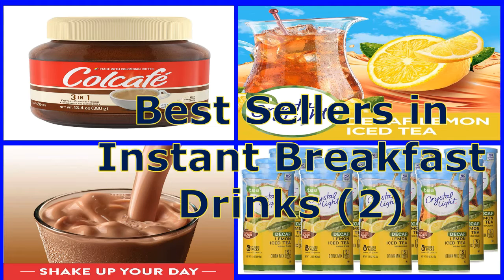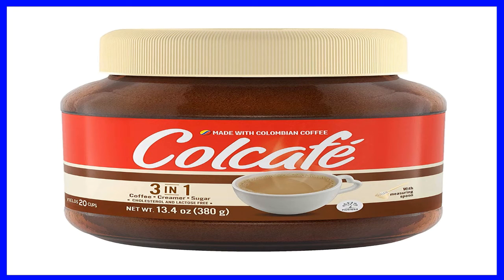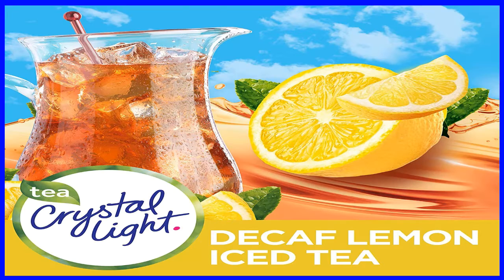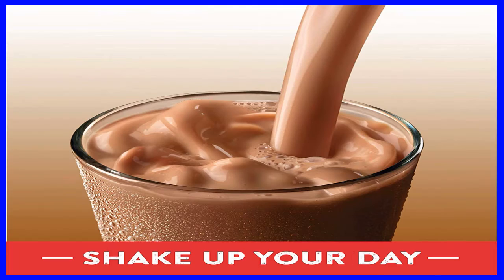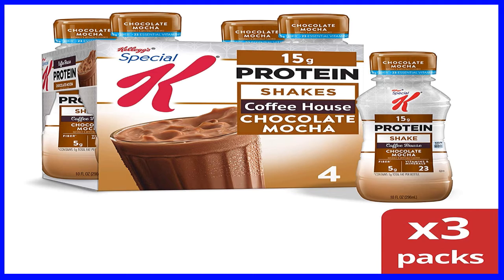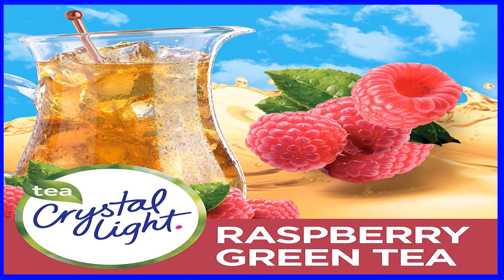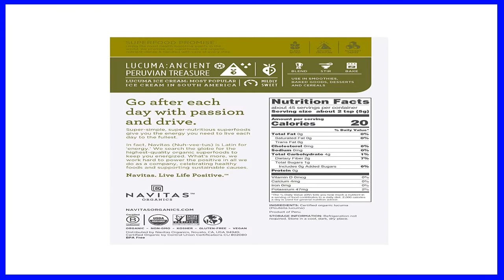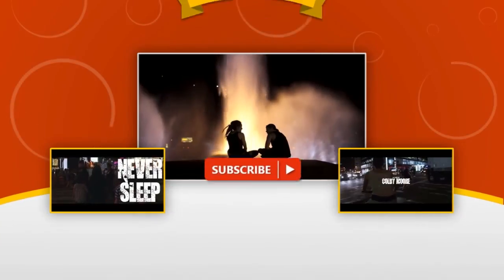Best Sellers in Instant Breakfast Drinks (2)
In this video, I am going to show you the Best Sellers in Instant Breakfast Drinks (2). This video includes 5 Best Instant Breakfast Drinks to Buy Online 2020.
Instant Breakfast is available in either liquid or powdered kinds, and in a range of nutritional variations to fit your demands.
Here are 5 Best Sellers in Instant Breakfast Drinks (2):

5
Colombian Coffee Colcafé 3 in 1, 13.4 Oz Jar
Product Description:
 Colcafe Three in One - Cholesterol and Lactose-Free.
 100% Colombian Coffee.
 3 in 1 Coffee + Creamer + Sugar.
 Instant - Yields 20 cups.
To read more, click on the link below in the description of the current video.

4
Crystal Light Decaf Iced Tea Drink Mix, Natural Lemon Flavor (12-Quart), 1.5 Ounce Packages (Pack of 12)
Product Description:
 Sugar-free and just 5 calories per serving; Crystal Light has 90% fewer calories than leading beverages
 Each packet makes 2 quarts (8 servings)
 12 canisters, each containing 6 individual packets (totaling 72 packets)
 To make, mix 1 packet with 2 quarts (8 cups) of cold water in a large pitcher and stir
 99.9% caffeine-free, gluten-free, Kosher-certified

3
Kellogg's Special K, Protein Shakes, Chocolate Mocha, Gluten-Free, 10 fl oz Bottles, 4 Count (Pack of 3)
Product Description:
 READY TO DRINK PROTEIN SHAKE - Delicious Chocolate Mocha flavor; a tasty and creamy beverage for your busy schedule to help reduce hunger; Gluten-Free and Kosher Dairy
 NUTRITION ON THE GO - Meal replacement or snack is an excellent source of protein to help satisfy you; IMPORTANT: Must Be Refrigerated After Opening To Maintain Safety; Shake well; Best Served Chilled
 PROTEIN & NUTRIENT RICH SNACK - Special K Protein Shake has 15g protein (30%DV), 23 vitamins and minerals, 5g fiber, 5g total fat per 10 fl oz serving. Contains milk, soy, and 65mg caffeine ingredients; (A 5.5 oz cup of drip-brewed coffee and Special K Protein Shakes both have 65 mg of caffeine)
 A TRAVEL READY BEVERAGE - Makes a flavorful pick me up at work, school, pre or post-workout; Its resealable lid makes it easy to tuck in your purse, desk, lunchbox or gym bag
 PACKAGED FOR CONVENIENCE - Includes 3 packs of Kellogg's Special K Chocolate Mocha Protein Shakes in 10 oz individual bottles; 12 shakes total

2
Crystal Light Pure Raspberry Green Tea Drink Mix (60 Pitcher Packets, 12 Canisters of 5)
Product Description:
 12 canisters, each containing 5 individual packets (totaling 60 packets)

1
Navitas Organics Lucuma Powder, 8 oz. Bag — Organic, Non-GMO, Gluten-Free

 A subtly sweet Peruvian superfruit, lucuma is a nutritious way to sweeten foods without adding sugar!
 Navitas Organics Lucuma Powder's unique, maple-like taste is a delight in warm beverages, smoothies, oatmeal, and baked goods.
 Obsessed with quality, we low temperature dry and gently mill our Lucuma Powder to preserve its health-boosting antioxidants, minerals, and fiber. Low on the Glycemic Index, it will not cause blood sugar to spike.

INFORMATION ABOUT MY CHANNEL